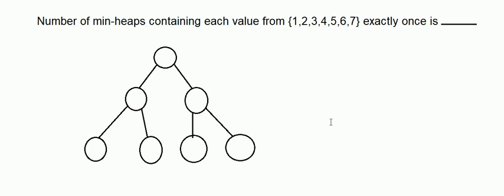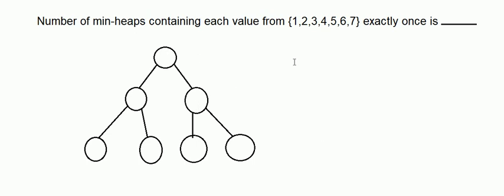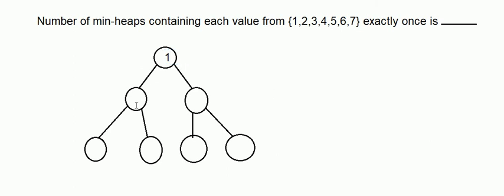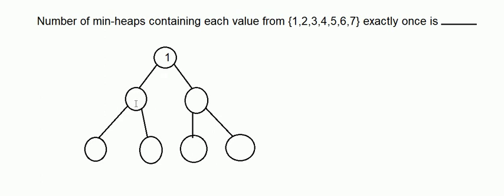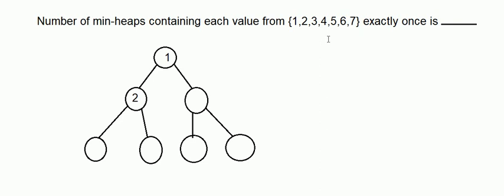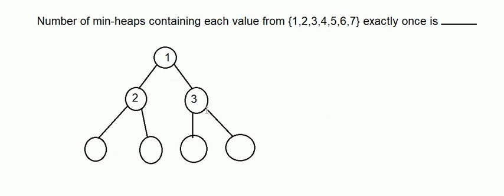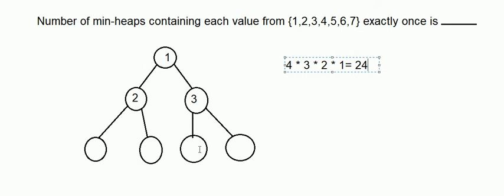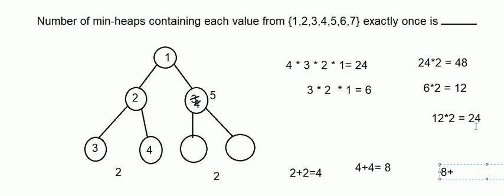GATE CS 2018 | Solution Set | Question 46 | Min-Heap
Here is the solution of a question asked in GATE CS 2018. This question is over min-heap data structure.